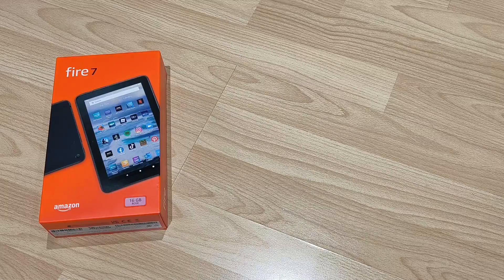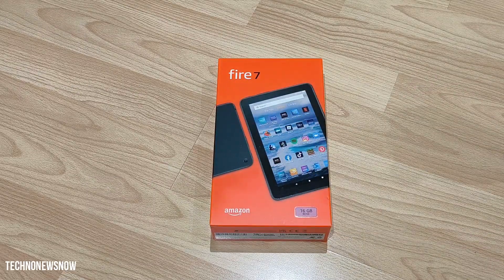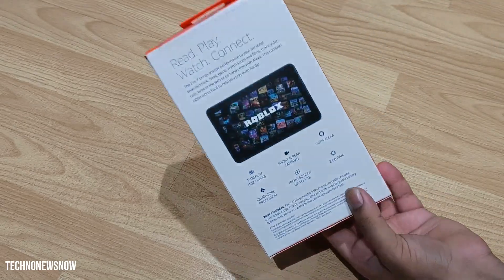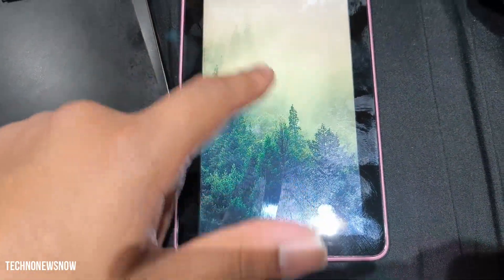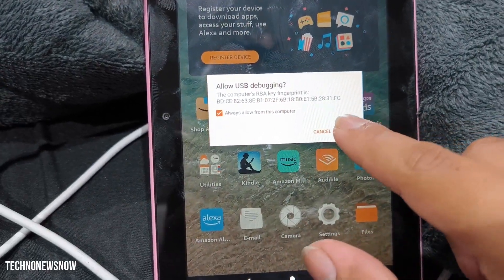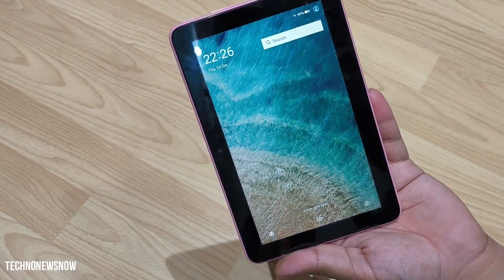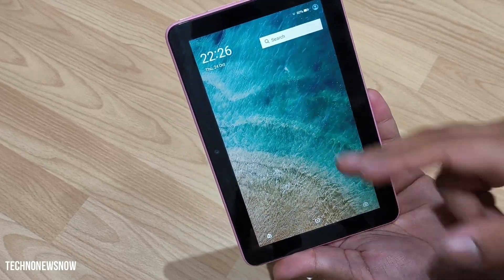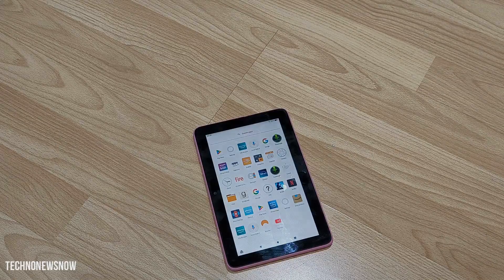How to get a Amazon Fire 7 HD Tablet for $15 £15 and How to hack the Tablet to get Google Play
Link to buy from Amazon UK (Make sure to purchase through the Top Cashback app)

Get 12,000 Avios Points for Free! That's a flight to Rome! Sign up with AMEX by clicking the link ✈️🛫

Get a FREE Amazon Prime Trial, Get One Day Delivery for Free, Free Deliveroo Plus, Free Amazon Music and Watch the Top TV Shows and Movies with Prime Video.

What I use:
Camera: Xiaomi 13T Pro
Tripod: K&F Concept TM2534
Lighting: 50x70cm Softbox Studio Lights
Editing: Filmora